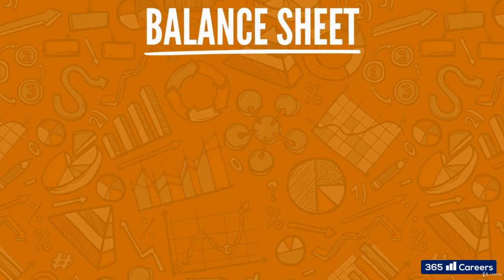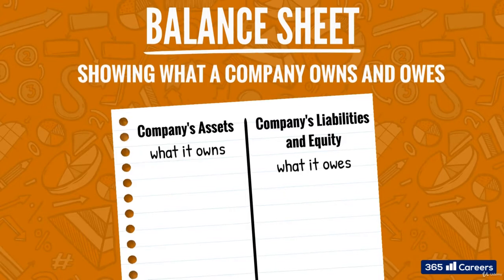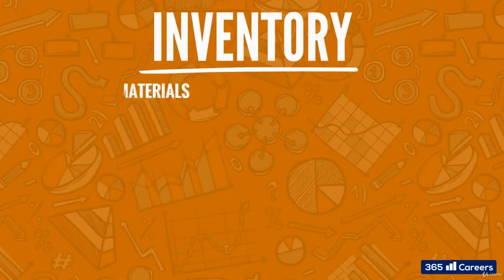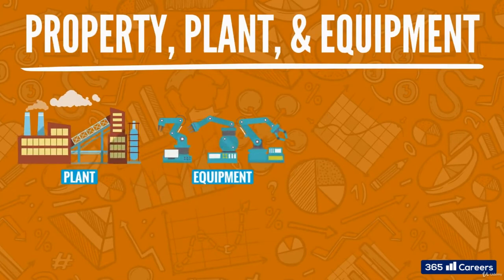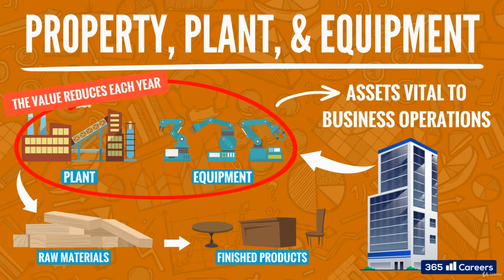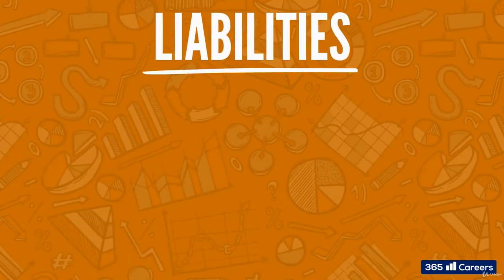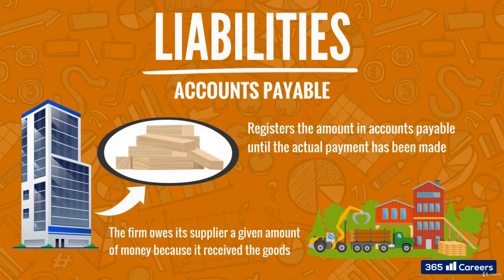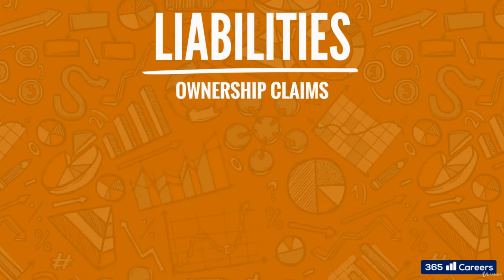Balance sheet items